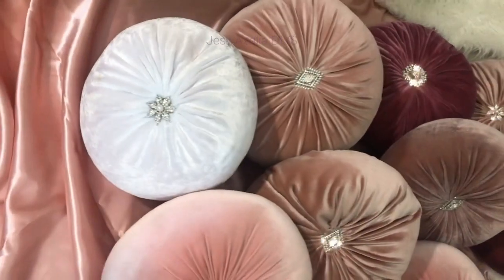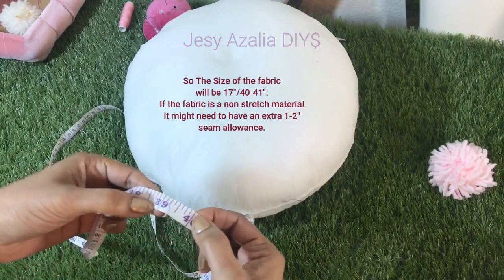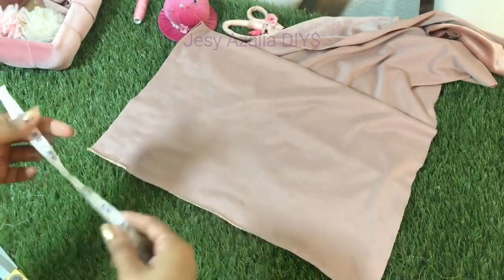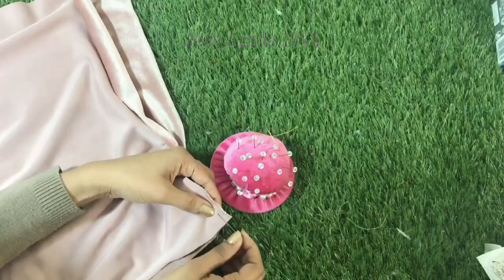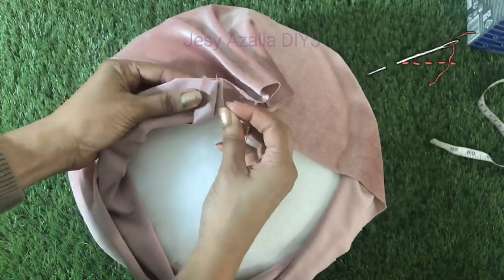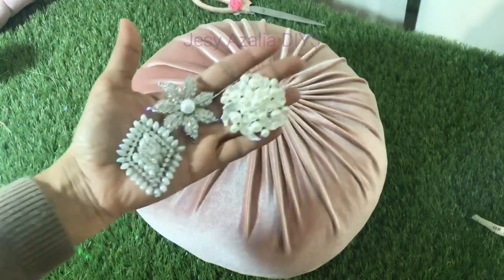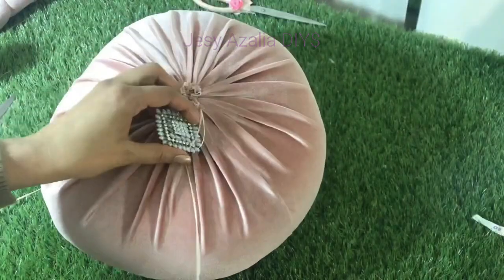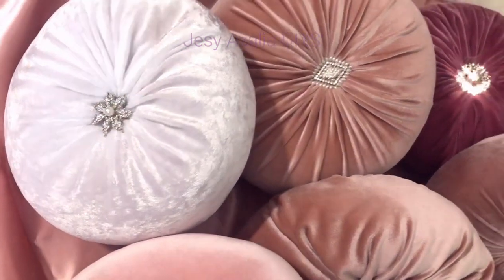DIY LUXURY GLAM VELVET CUSHION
glam DIY LUXURY GLAM VELVET CUSHION
Materials Needed
 Velvet fabric 1 meter can make 3 medium cushions
Round cushion inner pad medium sized,extra filled
Rhinestone and pearl embellishment -Large 4CM
You can get it by searching on ebay or etsy
CRYSTAL BUTTON 2.5CM

Scissors ,Thread and needle
Wax cord ,Strong nylon thread
Sewing machine
Music from YouTube Library
Clouds -Huma Huma
Arpy Dan Henig